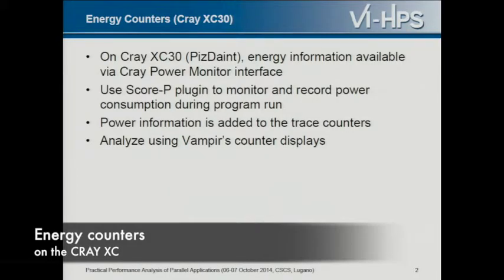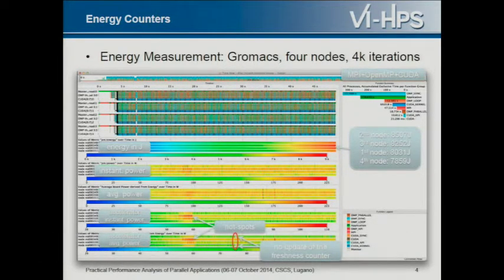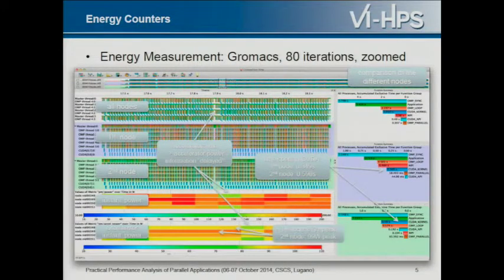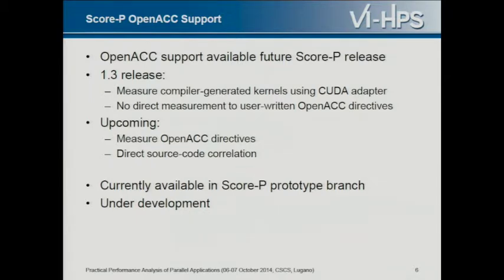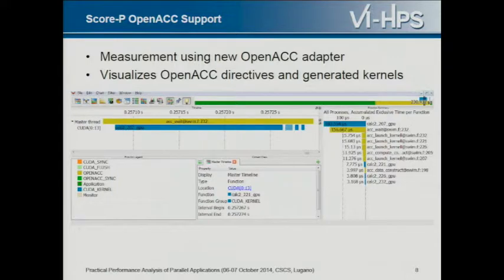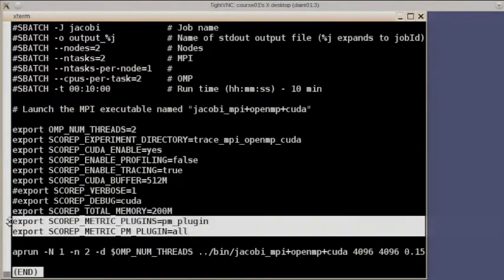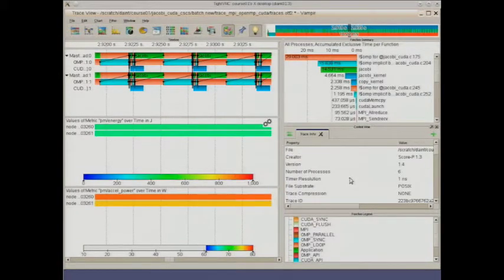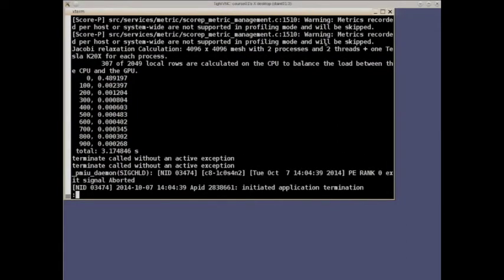Practical Performance Analysis of Parallel Applications (part 7)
This video is the recording of CSCS course: Practical Performance Analysis of Parallel Applications (October 2014).

Vampir: CRAY XC Energy counters support (00:40)
Vampir: CPU Energy counters (01:34)
Vampir: GPU Energy counters (04:10)
Vampir: Energy counters : gromacs case study (05:12)
Vampir: Energy counters : comparing energy efficiency between nodes (07:50)
Scorep: OpenACC support (09:44)
Scorep: OpenACC support / pgi compiler (15:28)
Scorep: OpenACC support / cce compiler (16:04)
Energy counters: hands-on exercise (16:31)
Energy counters: hands-on exercise / setup and compilation (16:54)
Energy counters: hands-on exercise / running (18:14)
Energy counters: hands-on exercise / analysis with Vampir (19:38)
Energy counters: hands-on exercise / comparing energy efficiency between nodes (22:10)
Energy counters: hands-on exercise / freshness metric (22:52)
Energy counters: hands-on exercise / custom metric (23:54)
Energy counters: hands-on exercise / energy vs power (26:27)

Speakers: Dr. Brian Wylie, Forschungszentrum Jülich GmbH.